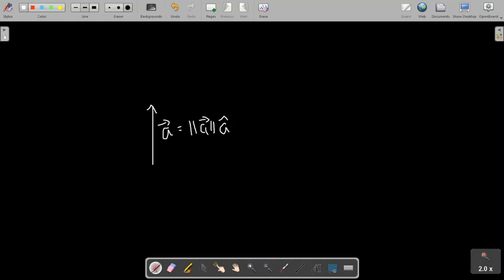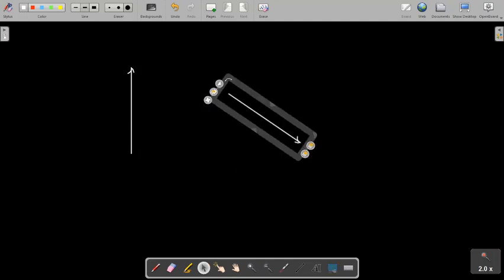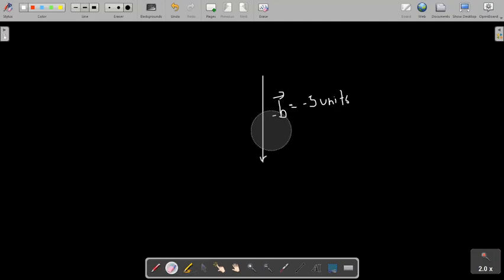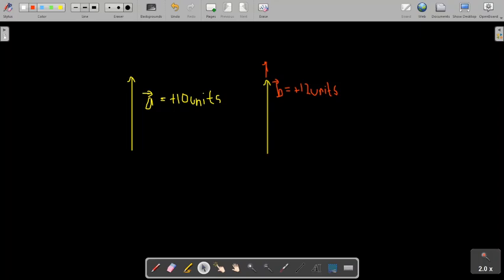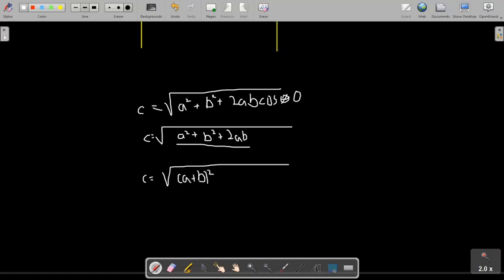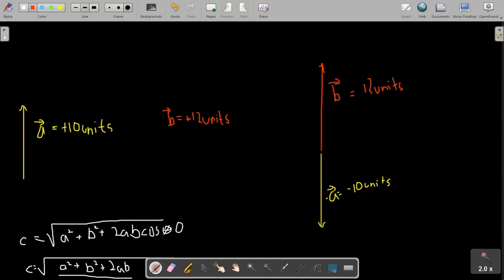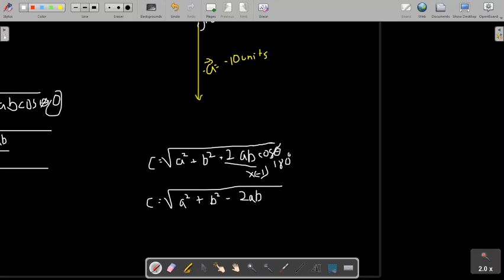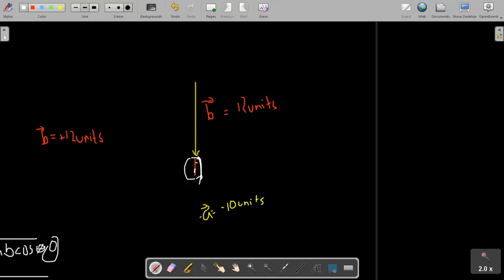Vectors: Motion along a straight line, Addition and Subtraction of Vectors in one dimension.(Easy)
Hello there. In this video I'll be explaining and probably give you an idea of how vectors are added up in one dimension and also their subtraction (and why is that required).